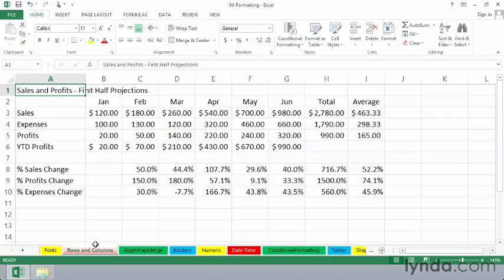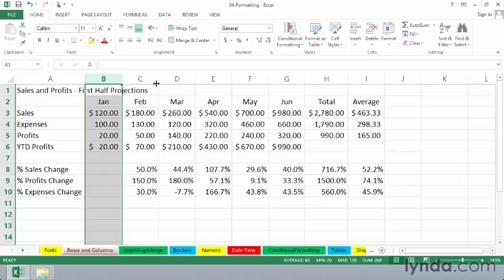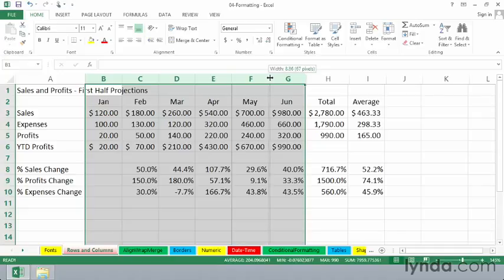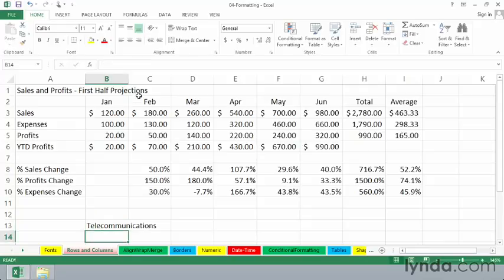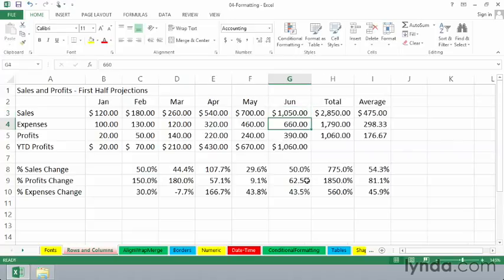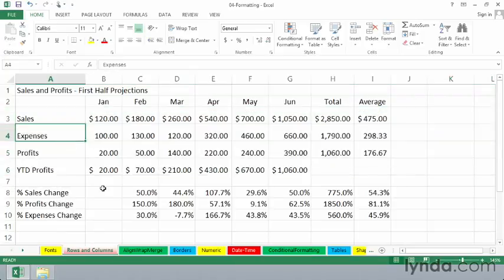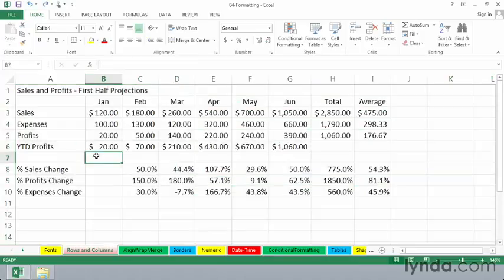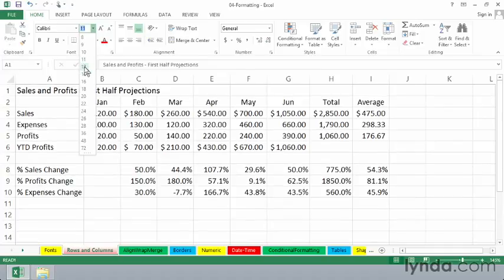Tutorials - Excel 2013 Essential 4/2 columnwidth